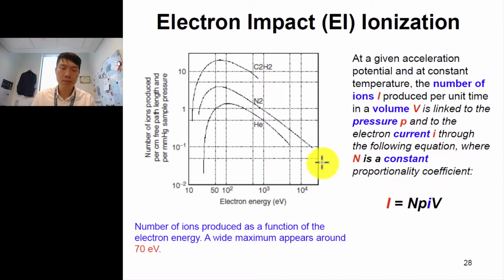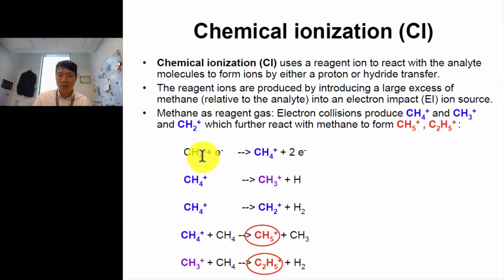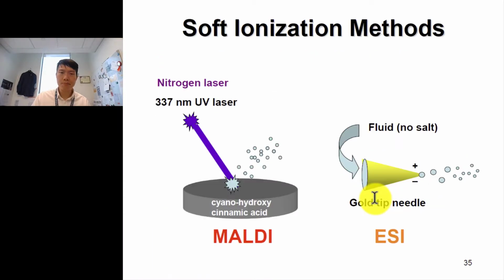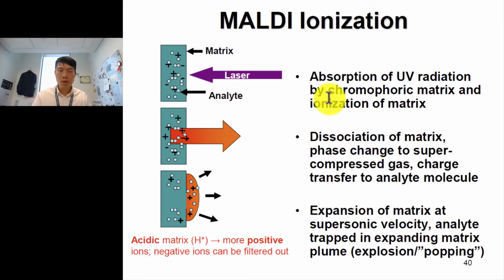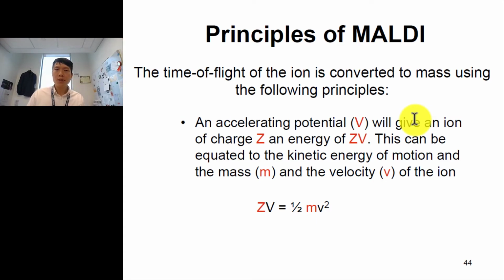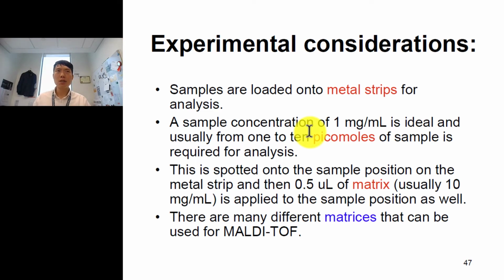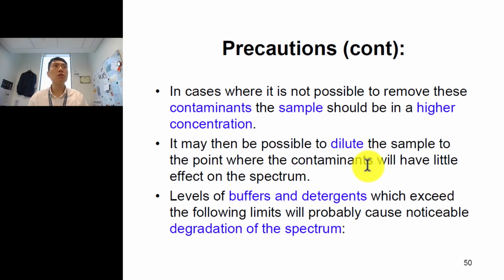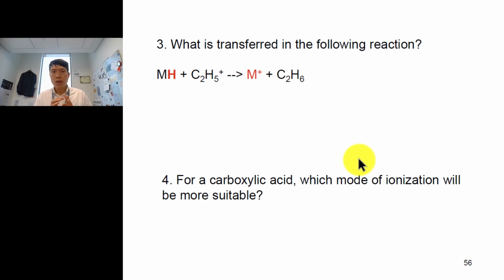MALDI-TOF | Mass Spectrometry (1.2)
Mass spectrometry is an analytical tool useful for measuring the mass-to-charge ratio (m/z) of one or more molecules present in a sample. These measurements can often be used to calculate the exact molecular weight of the sample components as well.

- Samuel Beckett